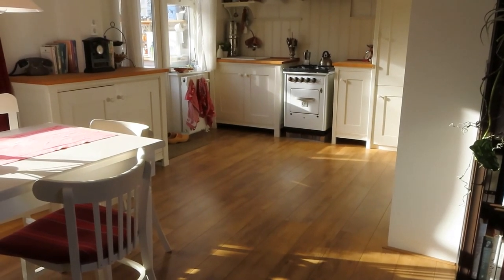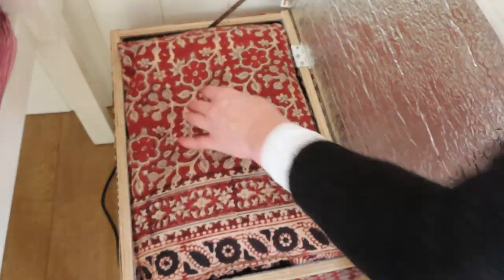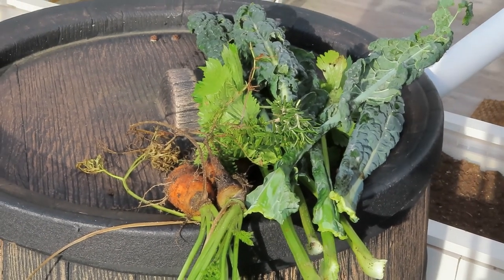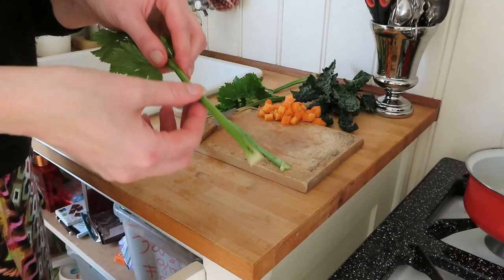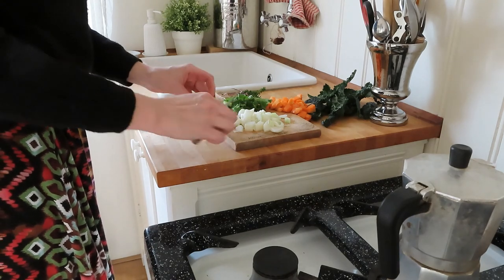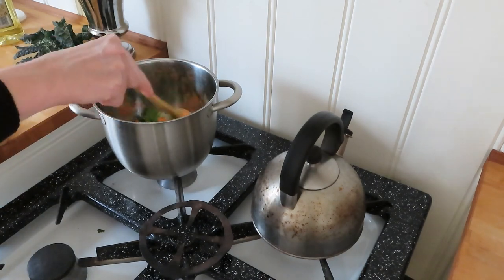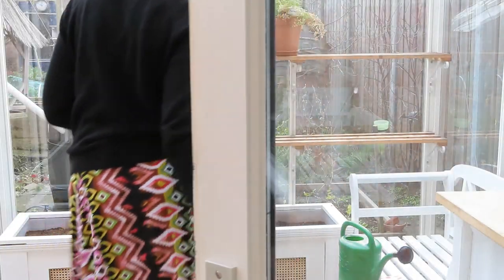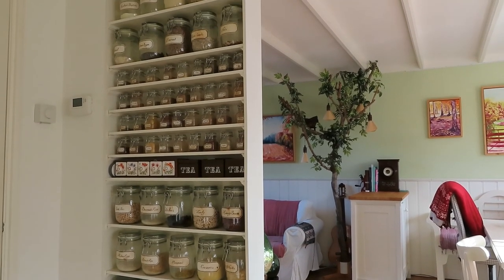Bean & kale soup frugally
I made a bean and kale soup like Nisha showed on her RainbowPlantLife channel (I really love her vegan channel, thank you Nisha for your inspiration!). I made this soup the frugal way, meaning that almost all of the ingredients came from my own garden and I also cooked the beans in my hay box, which meant that I used a lot less gas to cook them through. I hope you like this video, if you do, please give it a thumbs up for this very first video I made.

Lots of love from my little Dutch homestead!
Dutchhomestead.nl